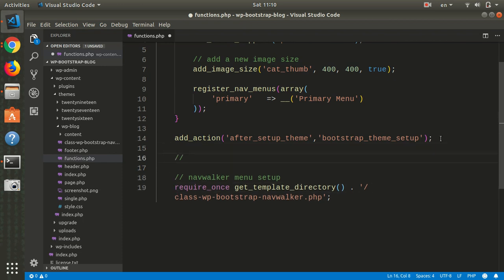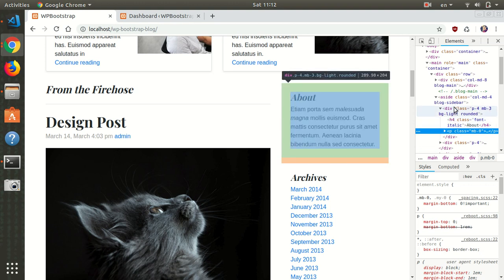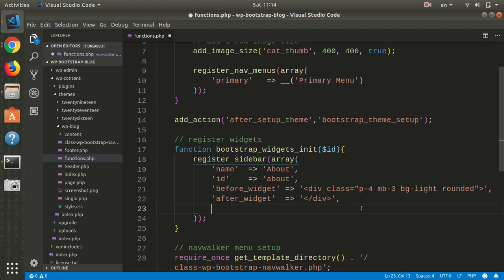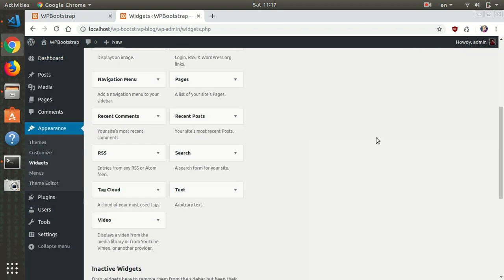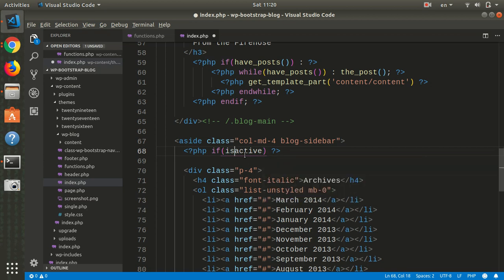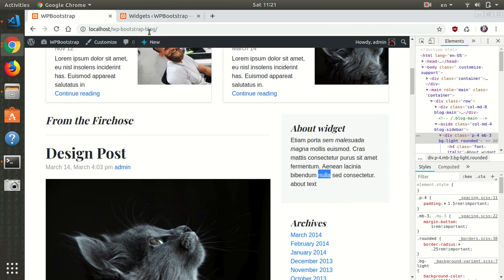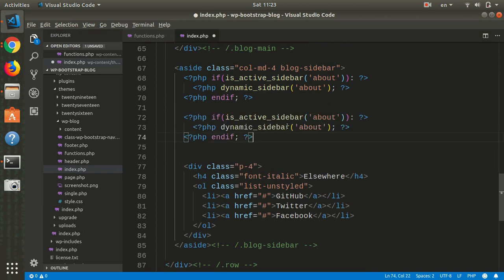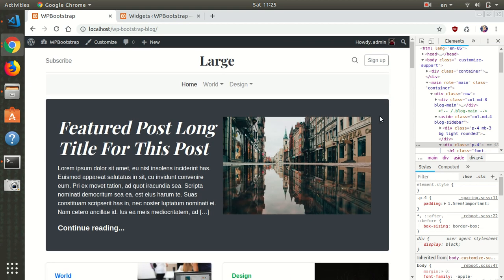7 - Adding Widgets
Adding widgets into our theme and integrate it with our dashboard